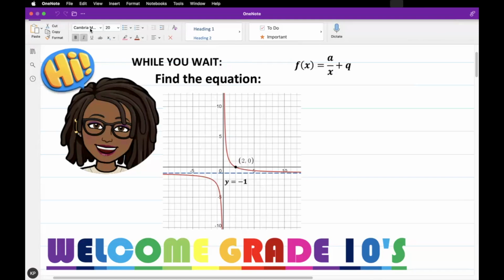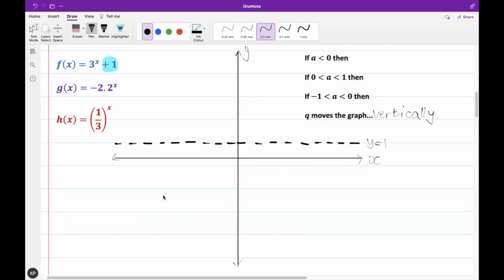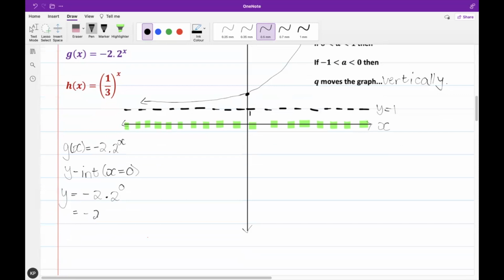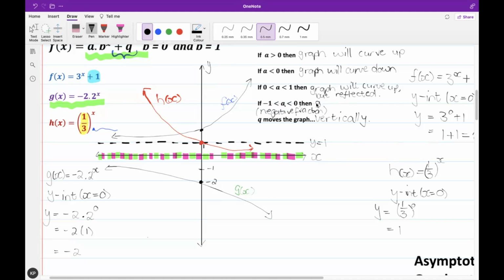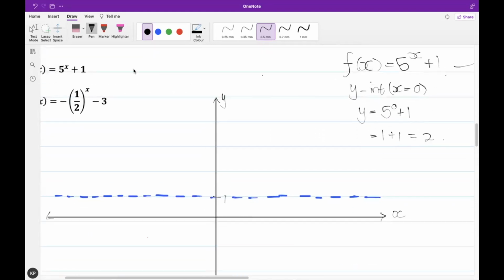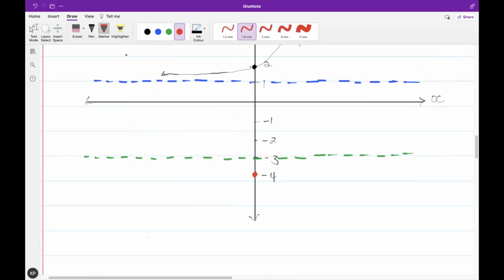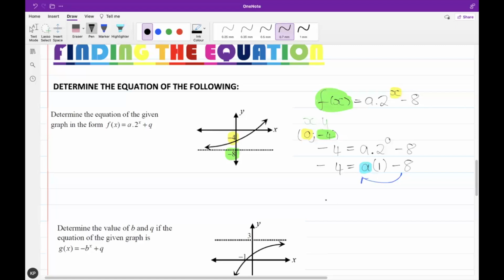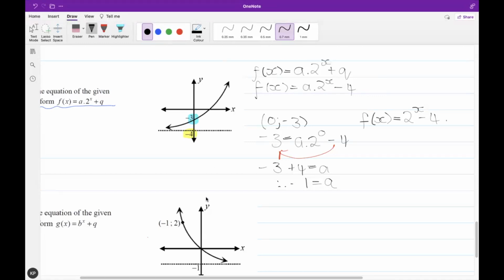Grade 10 - Functions Incl. Trig Functions Foundation (exponential functions)